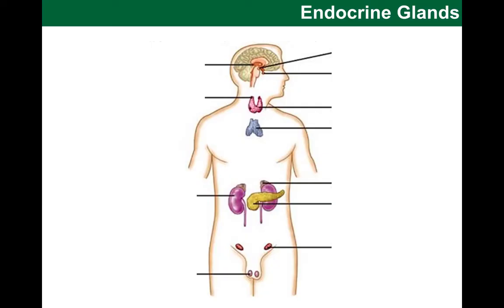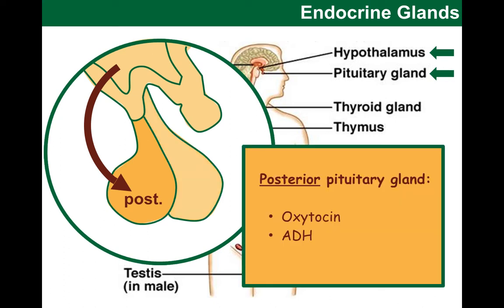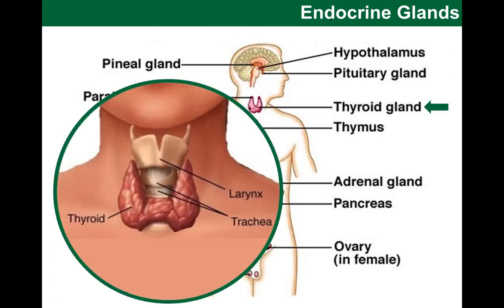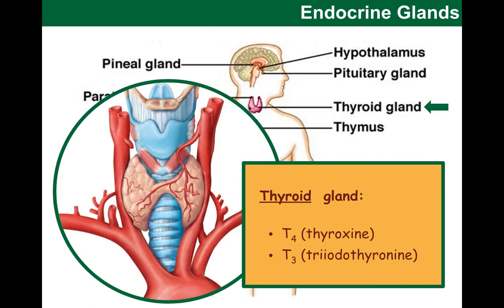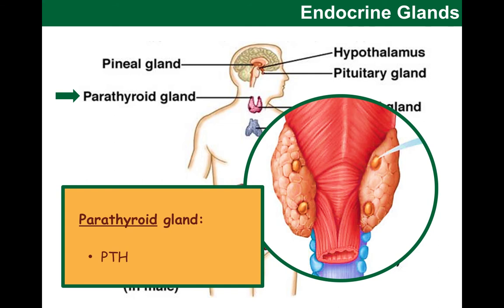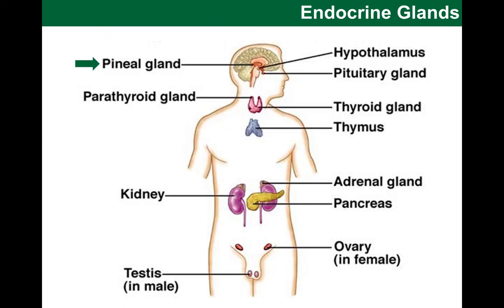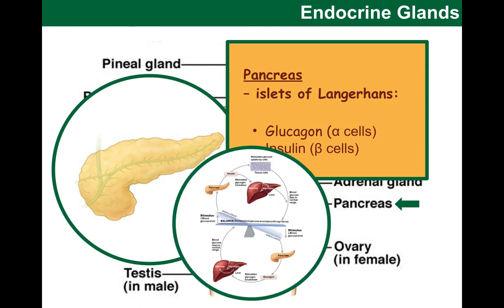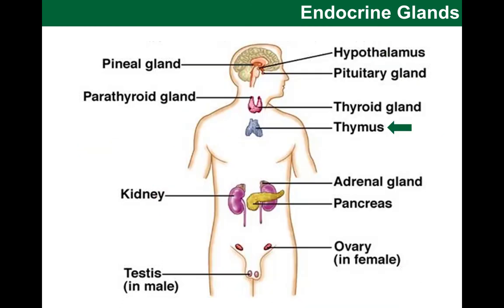BIO202 online / Chapter 16 (part C): Major Endocrine Glands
This video briefly introduces each of the endocrine glands, with a specific focus on the key hormones produced.
Our review will address: hypothalamus, pituitary gland (anterior and posterior), thyroid gland, parathyroid glands, adrenal gland, pineal gland, pancreas, gonads (ovaries and testis), as well as leptin that is produced by adipose tissue.